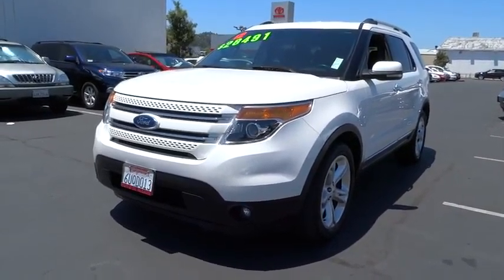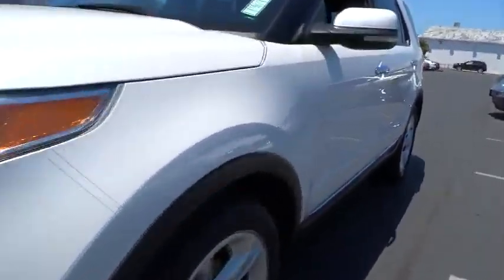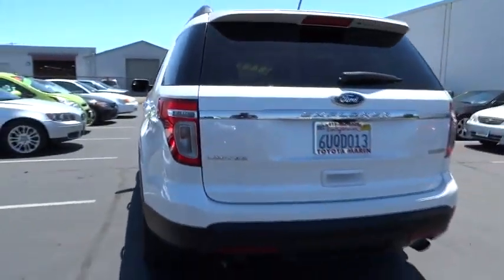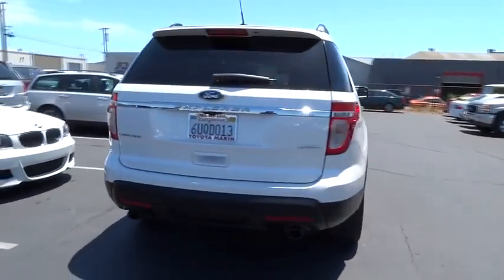2012 Ford Explorer San Rafael, San Francisco Bay Area, San Francisco, CA LT9699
2012 Ford Explorer

Toyota Marin
445 Francisco Blvd East

Looks Fantastic! BACKUP CAMERA, BLUETOOTH, HEATED FRONT SEATS, LEATHER SEATS, AND 3RD ROW SEATING. This near new Ford Explorer Limited has a great looking White Platinum Metallic Tri-Coat exterior and a Charcoal Black interior! Ask about the Toyota Marin exclusive 10 Point Value Guarantee, which includes a 3-day/250 mile money-back guarantee and 7-day/700-mile exchange policy